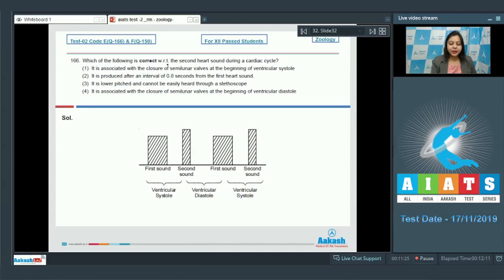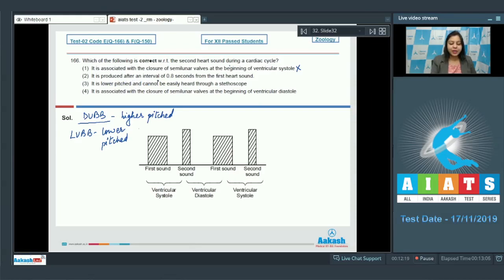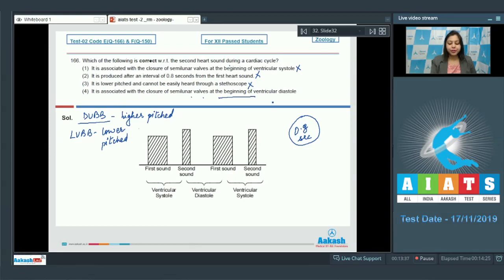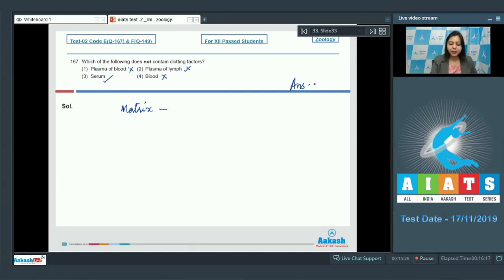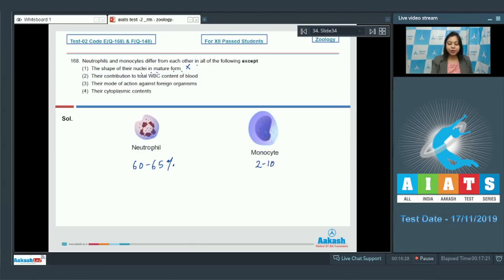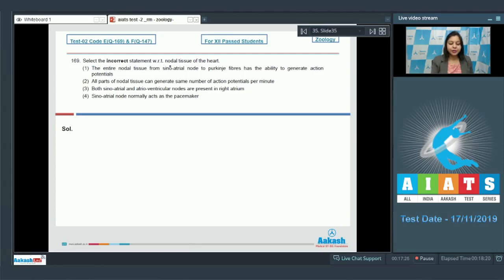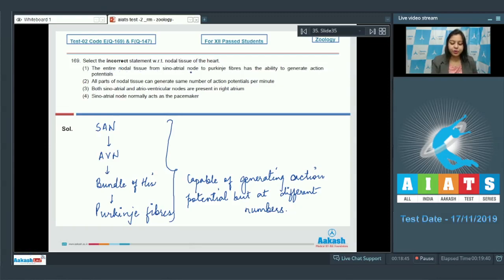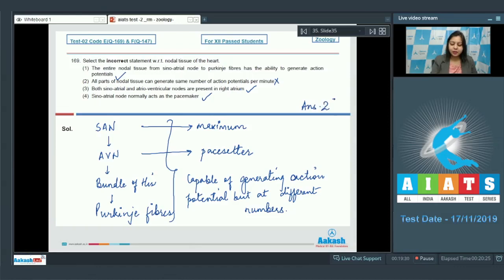AIATS TEST 02 Code E F For XII Passed Students ZOOLOGY MEDICAL 2020 Q166 to 170